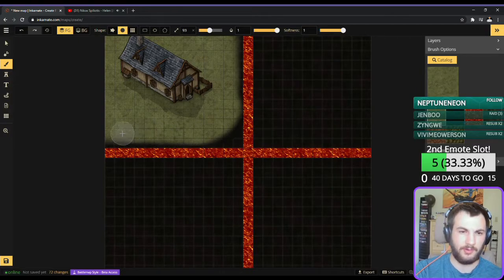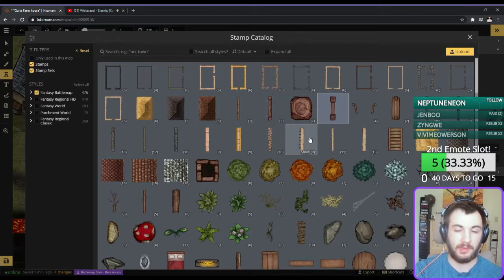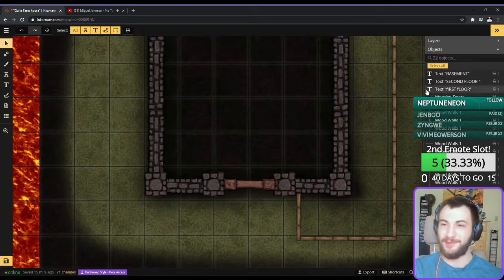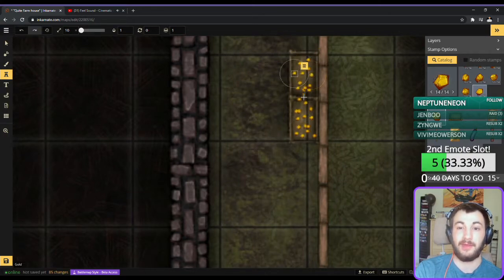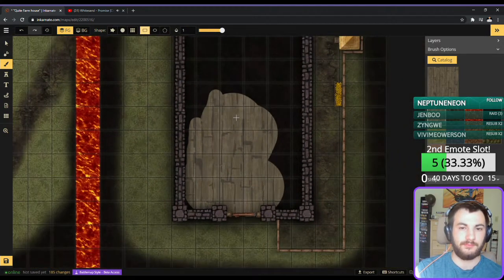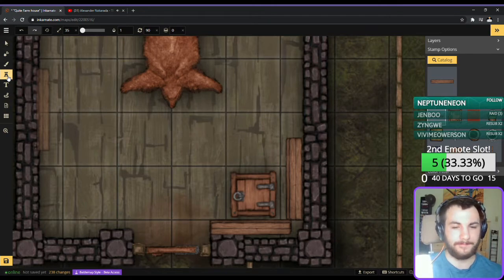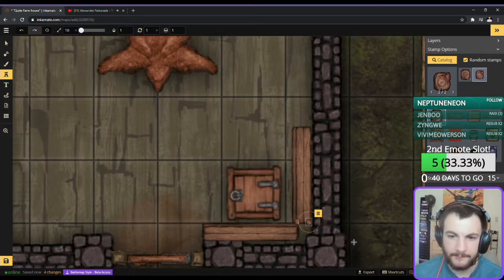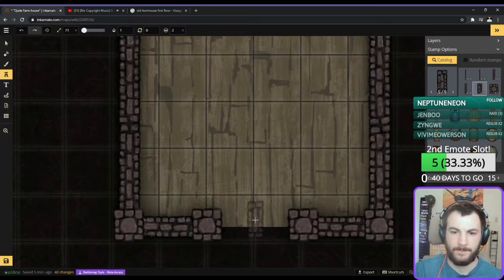Map Making With Inkarnate is Fun!!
I am a variety streamer and stream more than just map making so come say hi!
This is my first time editing a video for real and posting it so there will be improvement as I begin to post weekly videos.
Music for time lapse music